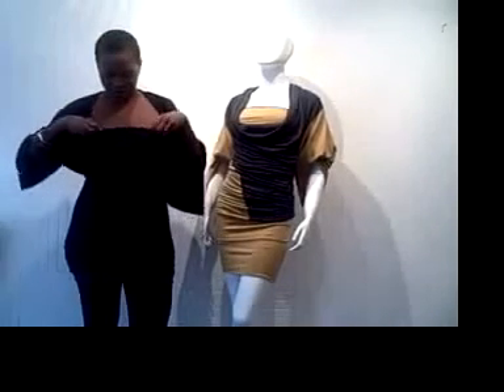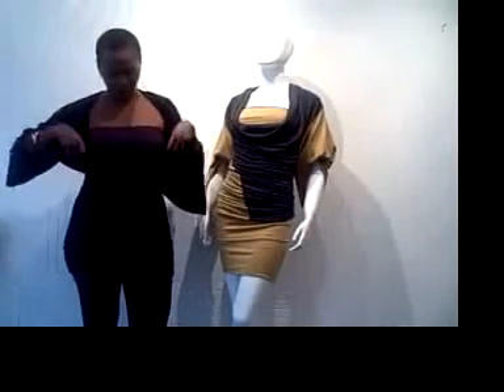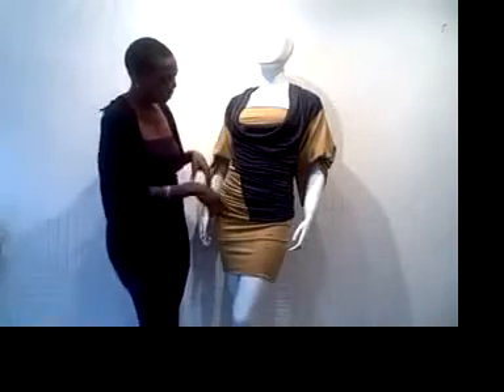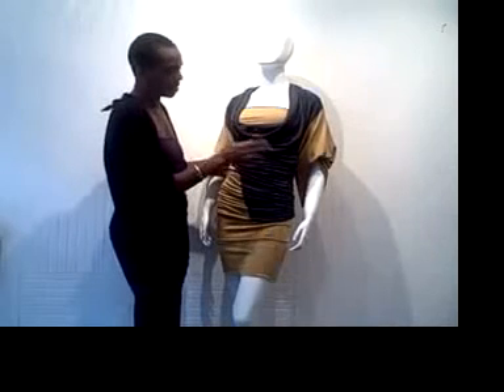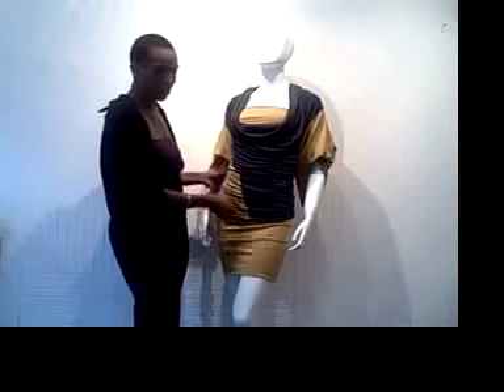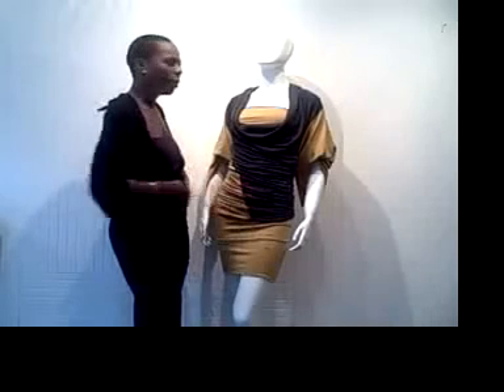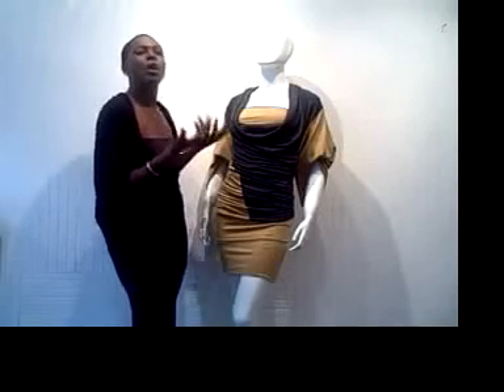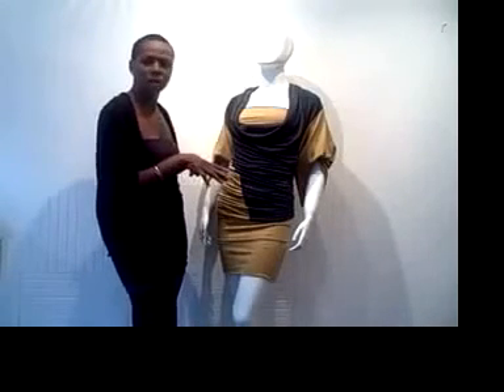Kimono Dragon look 5